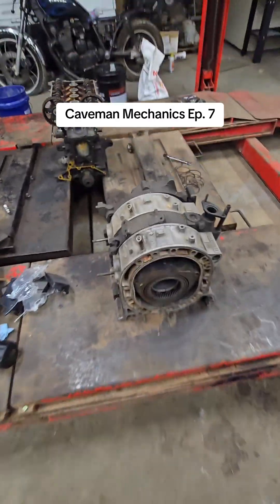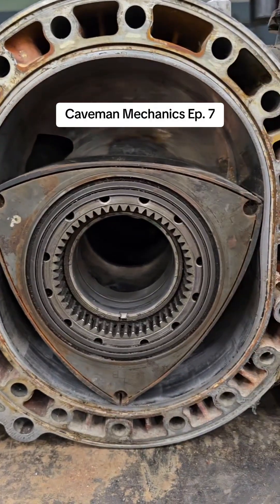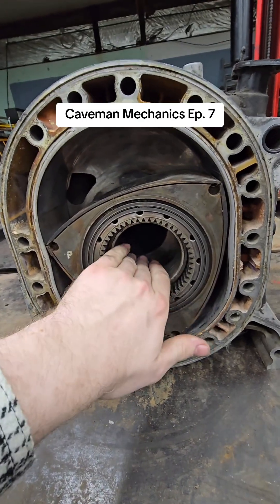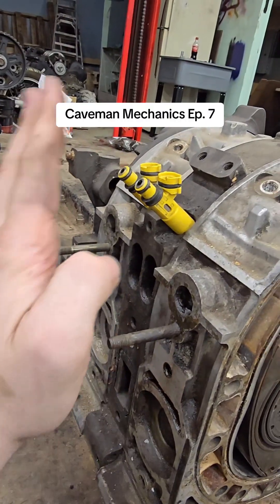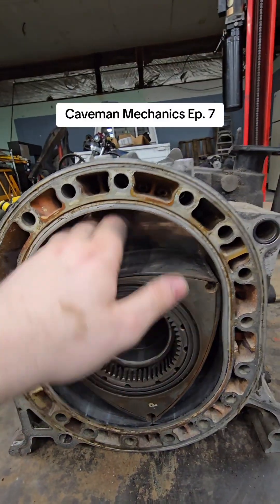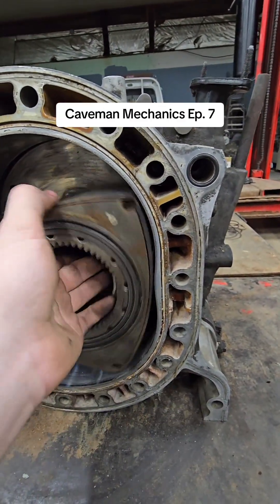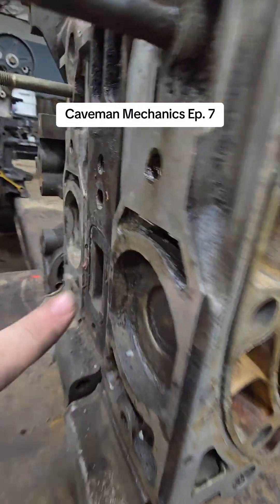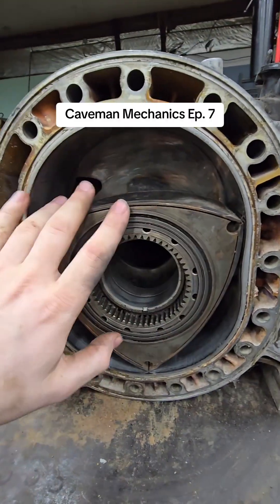Caveman show how rotary engine work